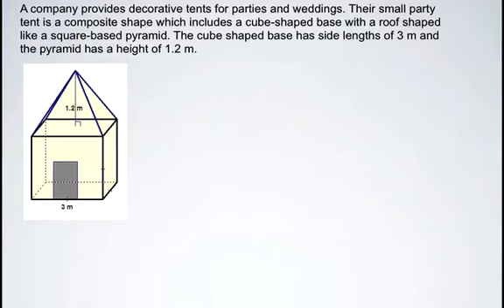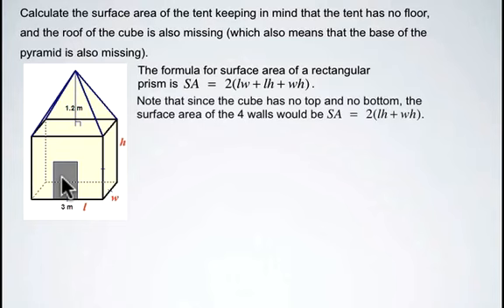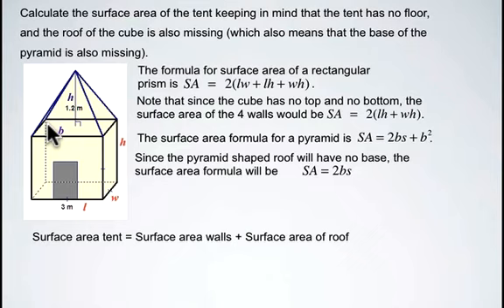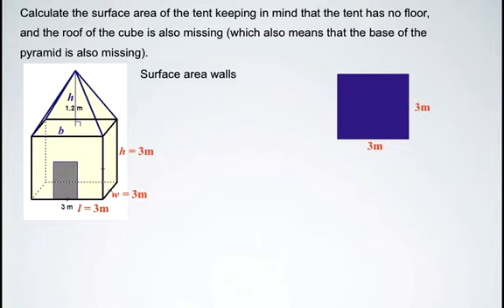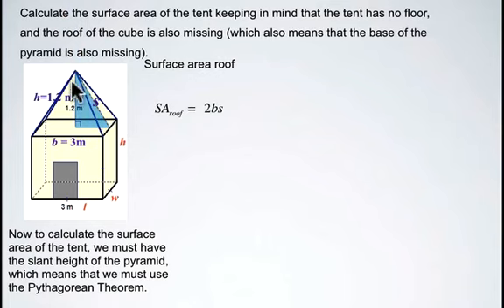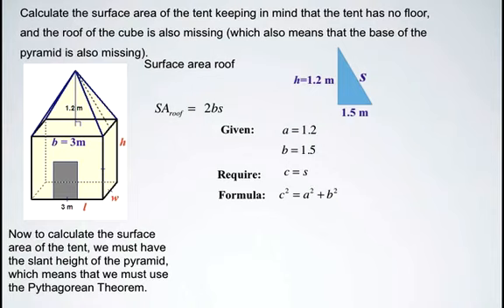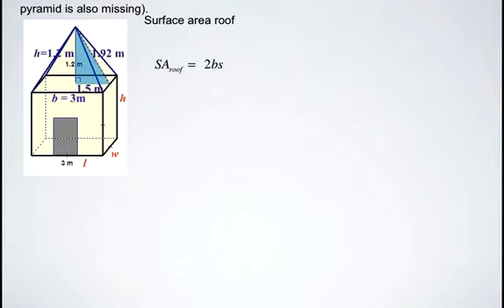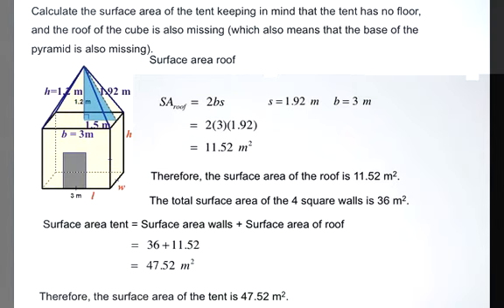Application of Surface Area and Volume 3